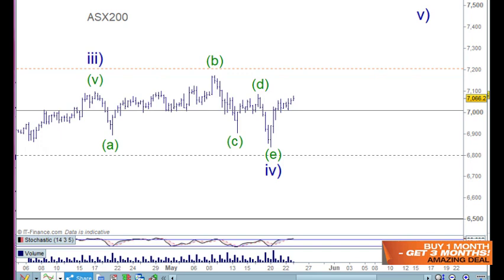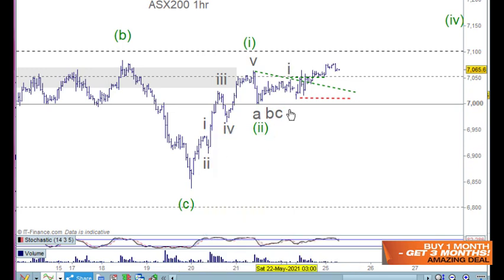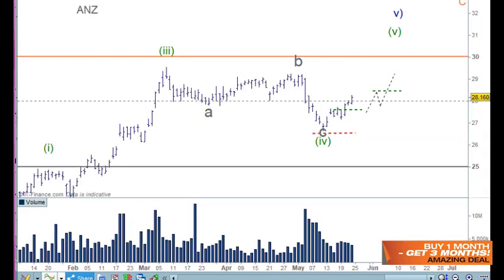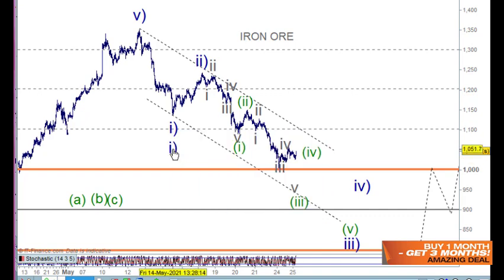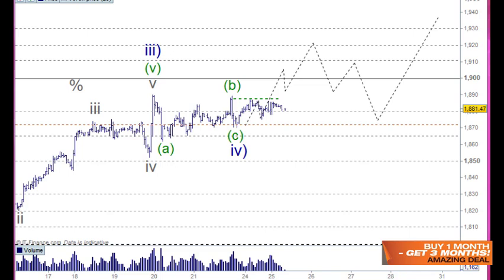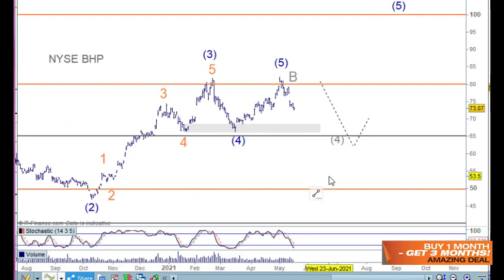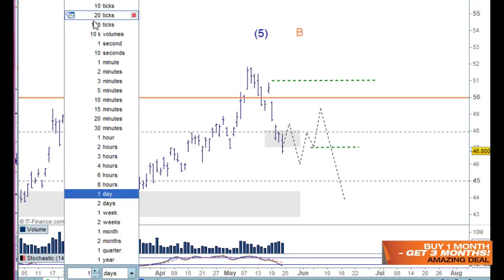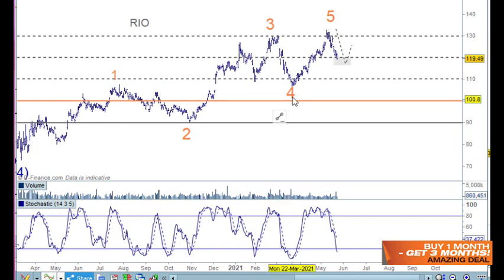ASX 200 (XJO) Technical Analysis-Trading Lounge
ASX200, CBA ,ANZ, BHP, RIO, FMG, IRON ORE, COPPER, CRUDE, AUDUSD GOLD  NCM Technical Analysis Elliott Wave

Overview: Iron Ore and copper have further downside, they are in a larger corrective pattern but only in their first leg down and of course affecting resource stocks.
The strength for the ASX200 will come from the banks as they are in an uptrend

ASX 200 Technical Analysis:Bullish ASX200 and banks and bearish resources

Trading Levels: Support at 7000

ASX200 Elliott Wave:Wave c of (ii)

ASX200 Trading Strategy: Looking for a long trade set up above 7050